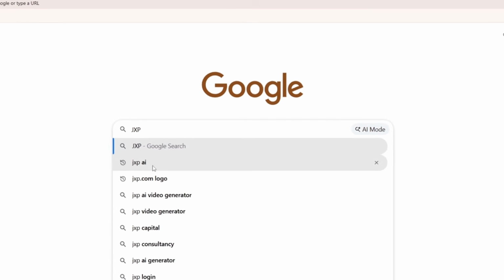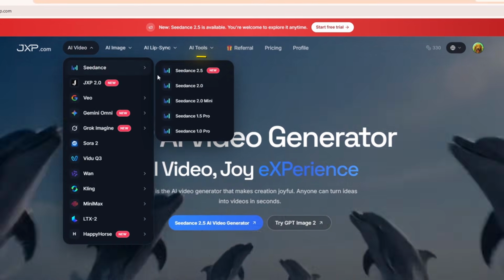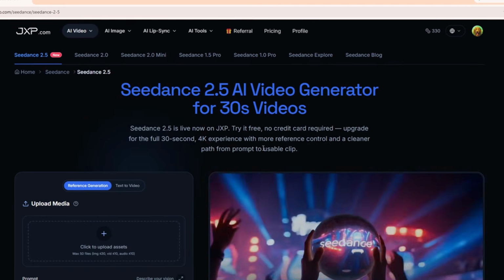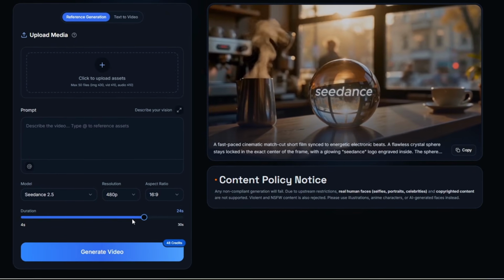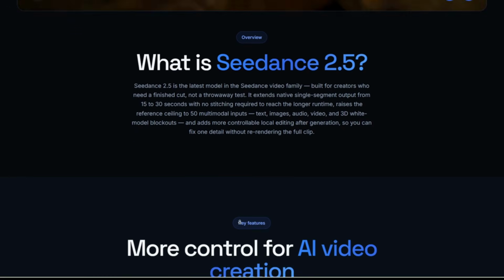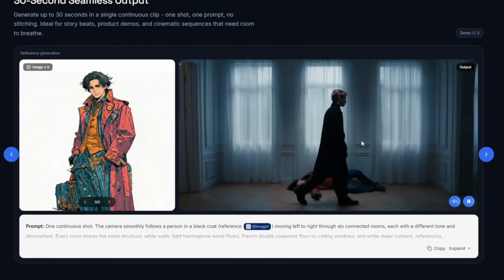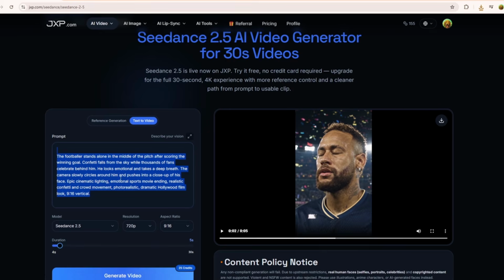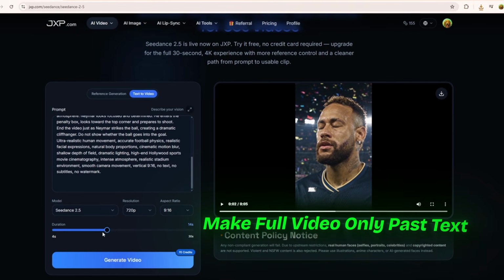I Made a Cinematic Neymar Football Movie With AI 😱 | Seedance 2.5 x JXP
Create cinematic AI videos with Seedance 2.5 on JXP 👆

I challenged AI to create a cinematic Neymar football movie — and the results were honestly crazy. 🤯

In this video, I used Seedance 2.5 to create cinematic football scenes, action sequences, dramatic camera movements, and a movie-style ending.

⚽ Neymar Jr.
🎬 AI Football Movie
🤖 Seedance 2.5
🔥 JXP